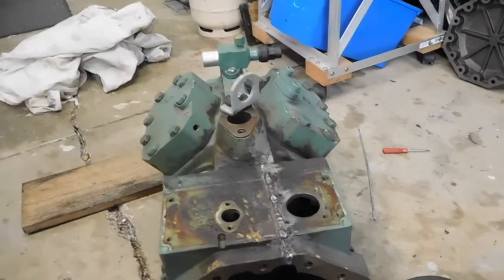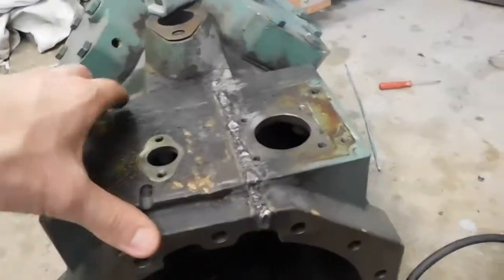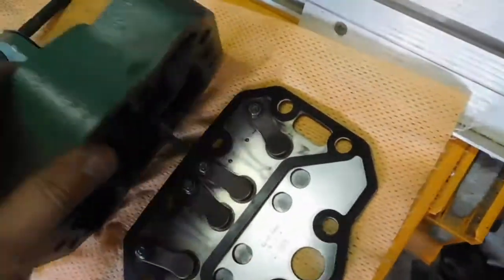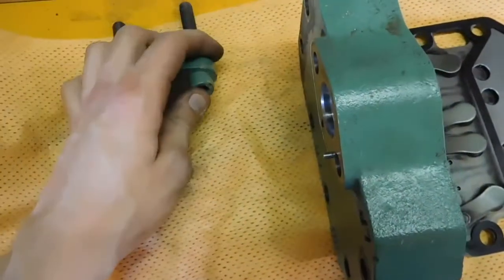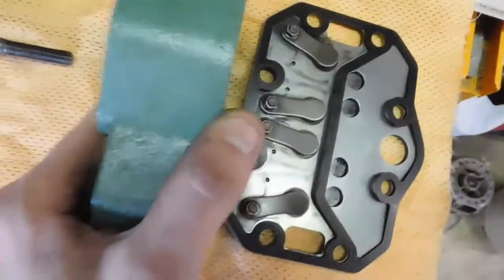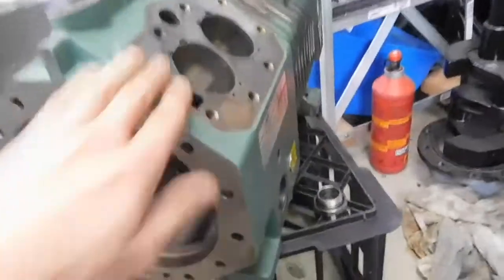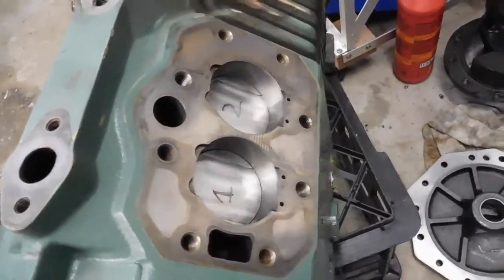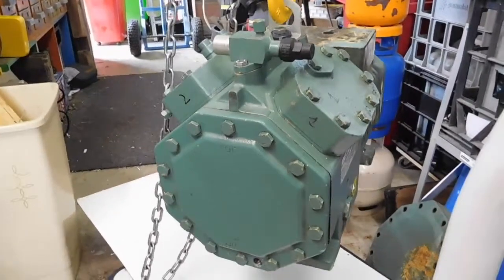Bitzer 4 Cylinder Compressor Open Drive Project P2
Long due for a vid folks I know,

Heres P2 of the bitzer project.